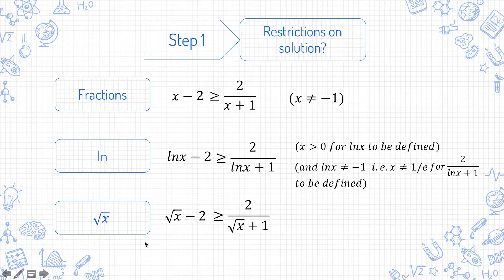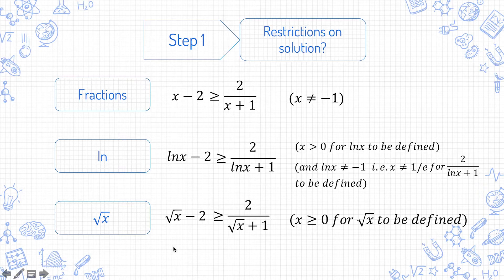[Mad Mugger] 9758 H2 Math: Inequalities Crash Course #1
Topics covered:
Basic properties of inequalities
Inequalities involving polynomials